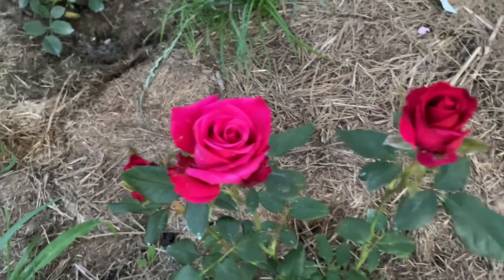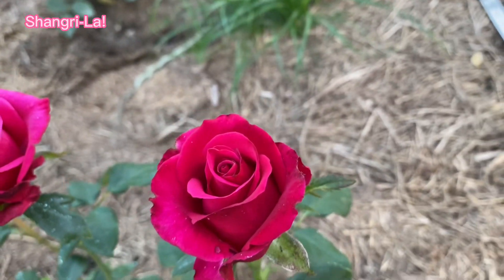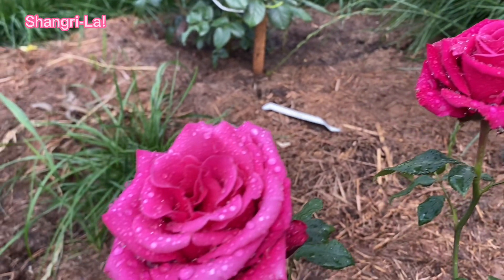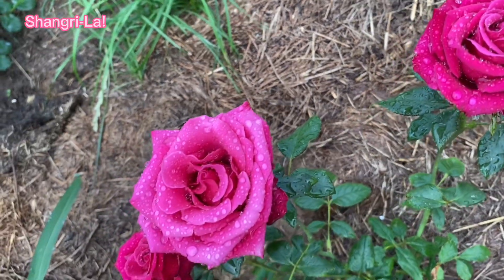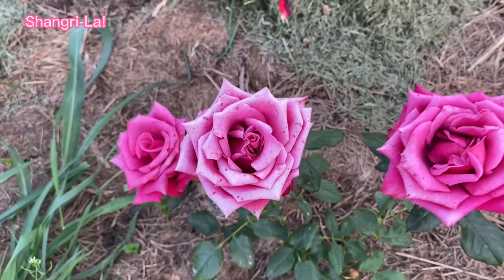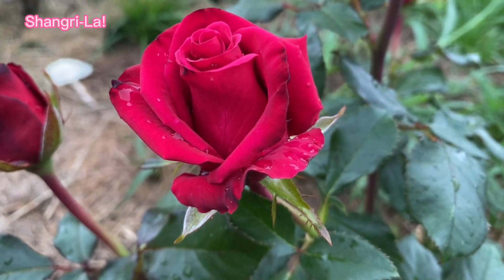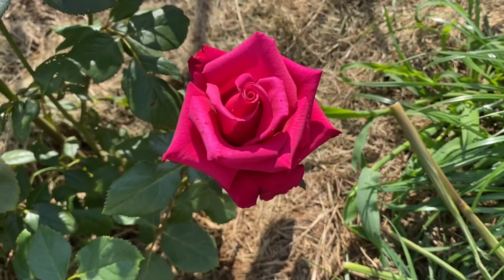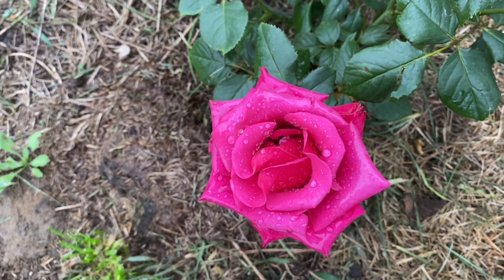Shangri-La is very vivid eye-catching bright deep rose-raspberry florists rose